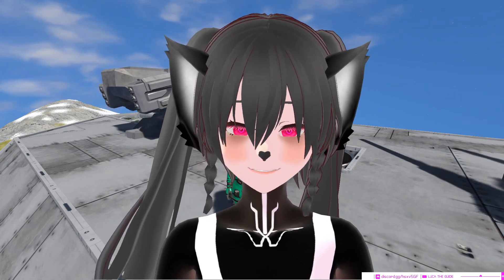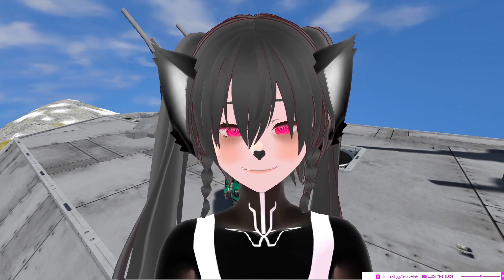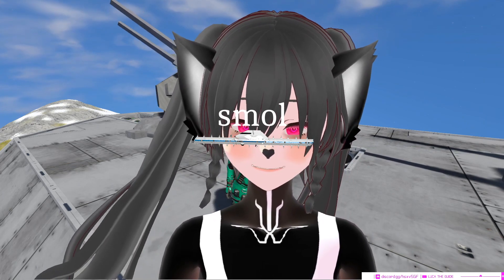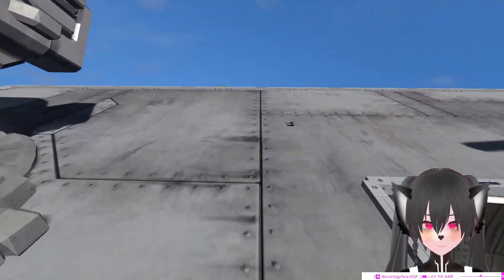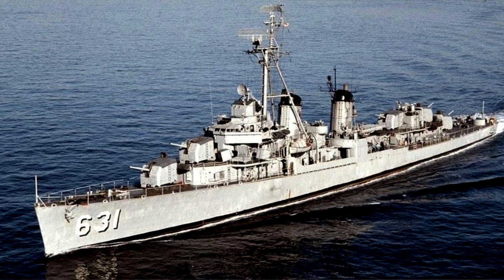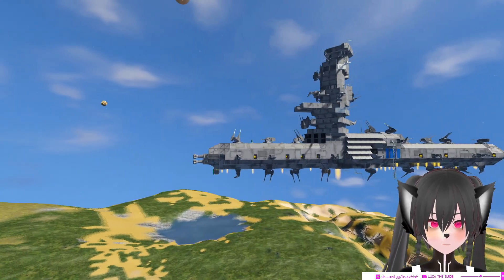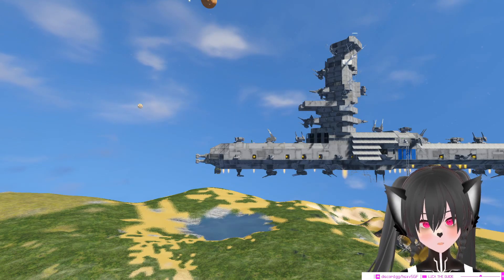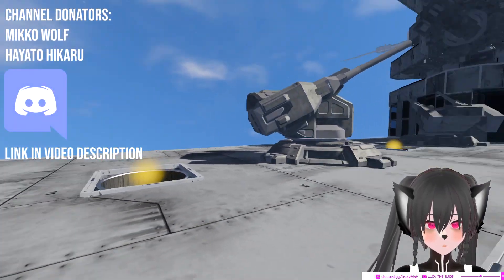Why Your Space Engineers Ships Feel Smaller than They Really Are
Your ships are bigger than they might feel (trust)